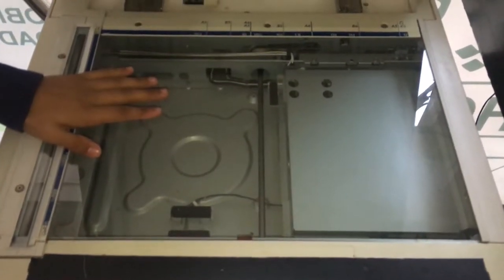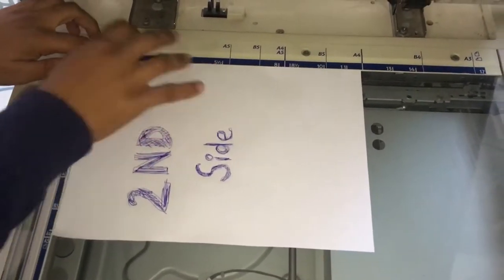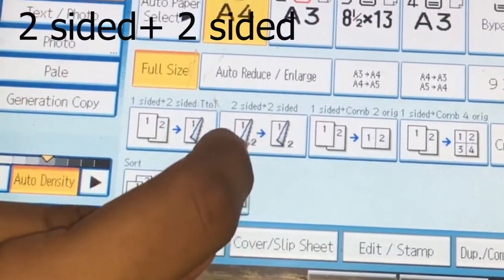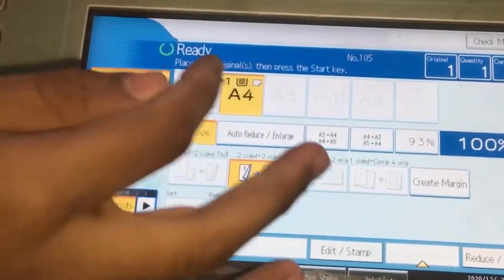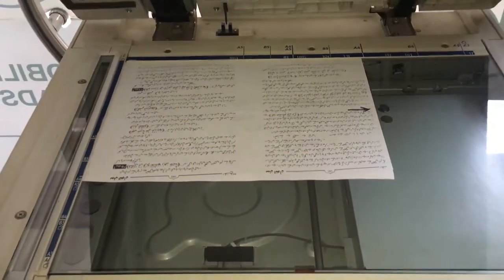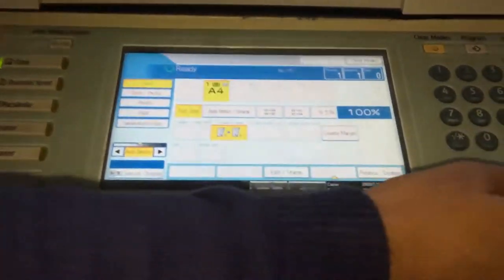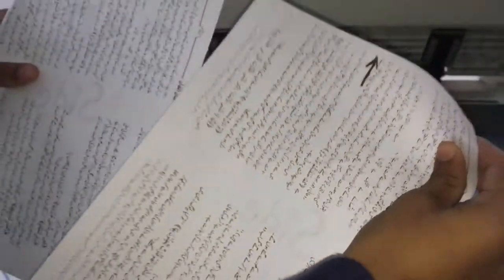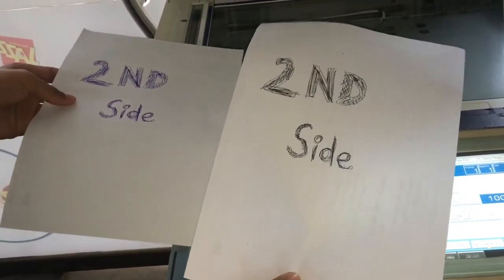#002 :: Photocopy :: How to print a double side copy (Ricoh 5001)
This channel is to help general public and K&A employees to learn technology.